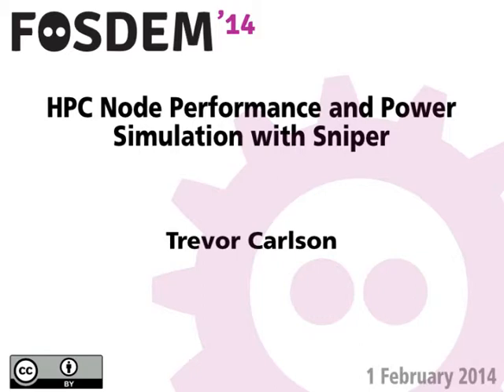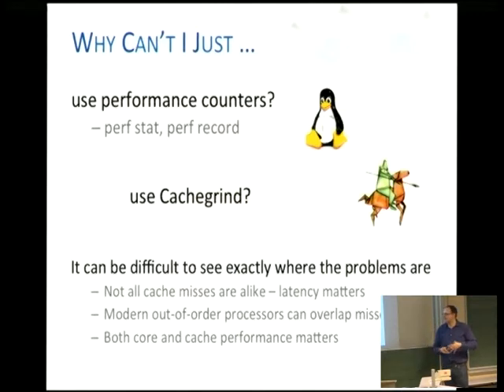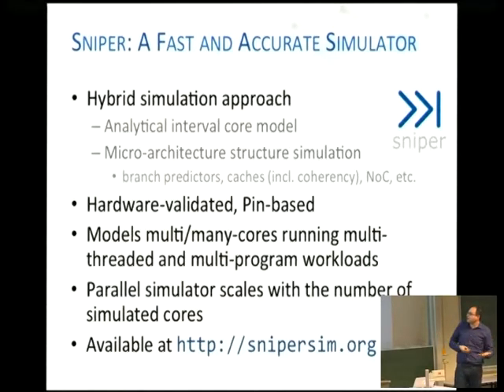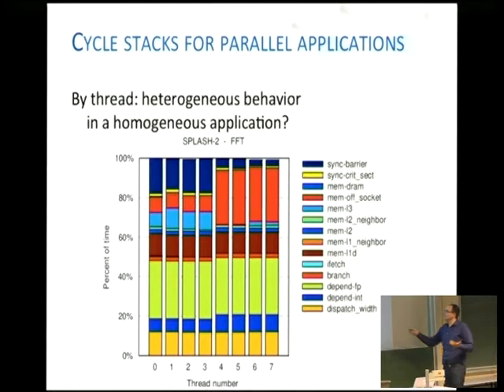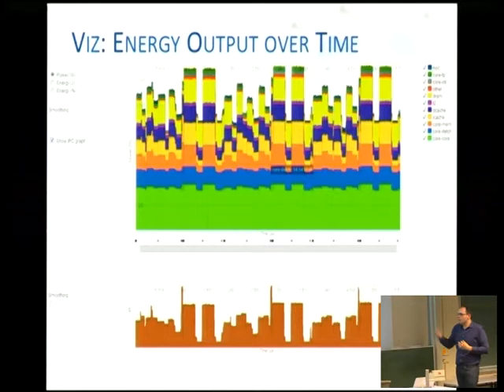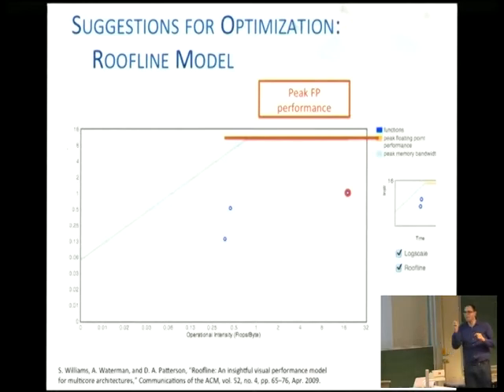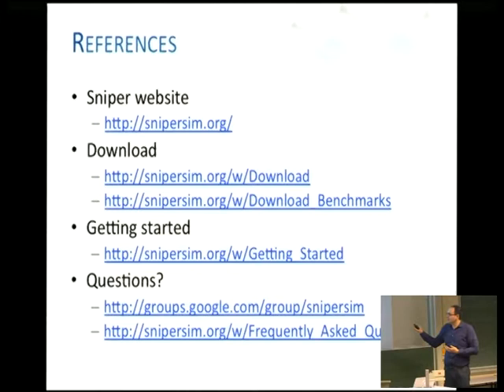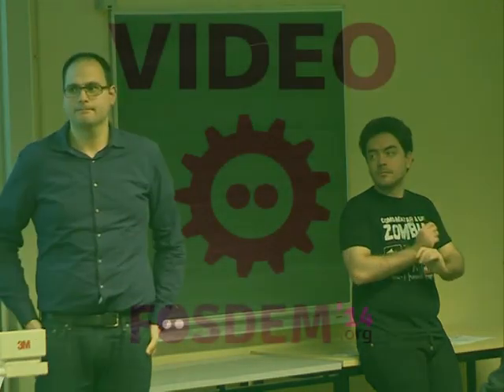[FOSDEM 2014] HPC Node Performance and Power Simulation with Sniper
HPC Node Performance and Power Simulation with Sniper

Speaker: Trevor Carlson

Sniper is a performance modeling simulator. The goal of Sniper is to provide software developers with an easy way to analyze their applications. We provide both performance and energy/power analysis, as well as advanced visualization support.

This talk will cover the basics of how to download Sniper and get started quickly, but more importantly show the benefits that simulating your application can provide. With per-function, detailed simulation analysis, CPI stacks over time and energy stacks, software developers that would like to optimize their applications can now do so quite easily and with more insight compared to using performance counter metrics typically available on machines today.

 *   Downloading Sniper
 *   Using Sniper
 *   Visualization and Power Overview

The intended audience is both HPC and scientific software developers, but is also applicable to software optimization in general.